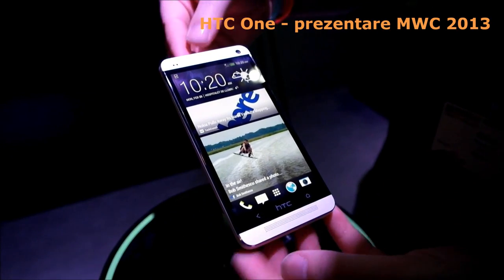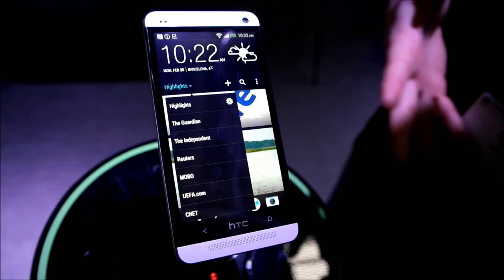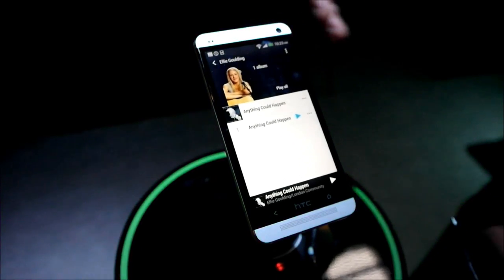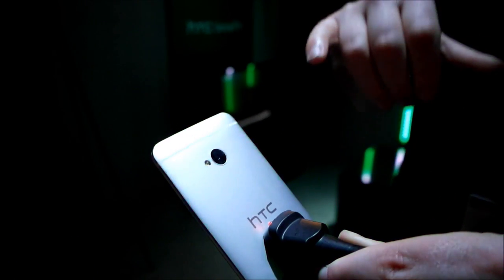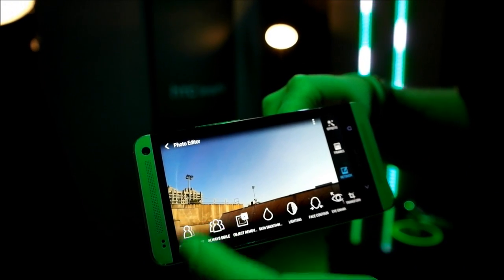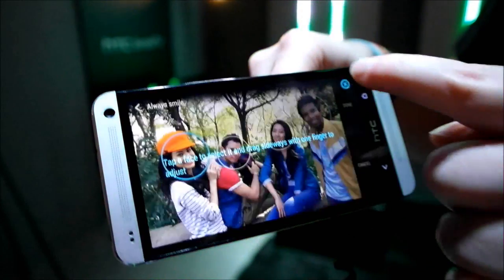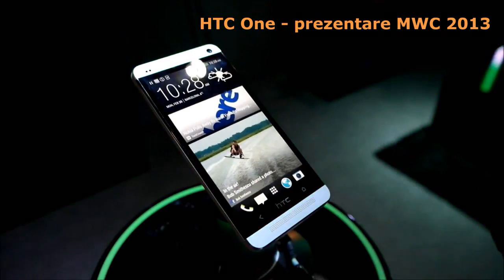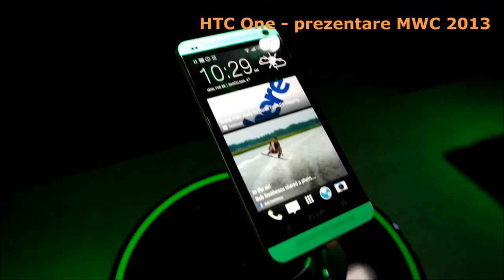HTC One, MWC 2013 preview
Redactorilor Go4it le-a fost prezentat HTC One la standul HTC de la Mobile World Congress. Review complet